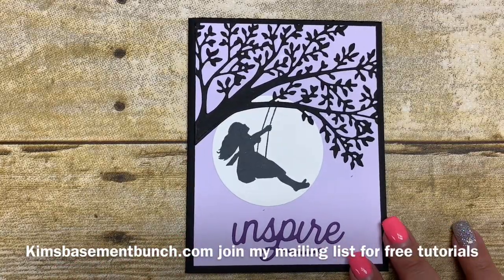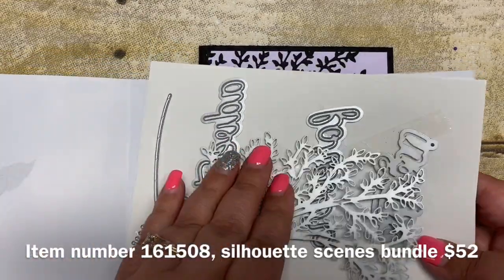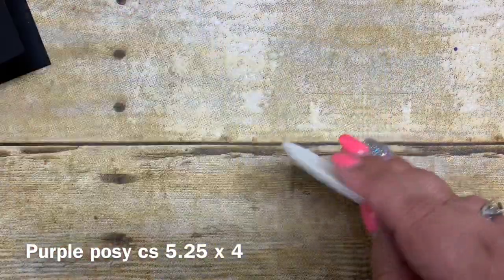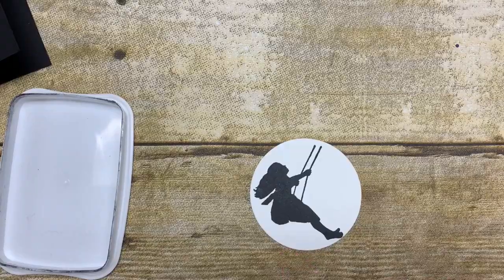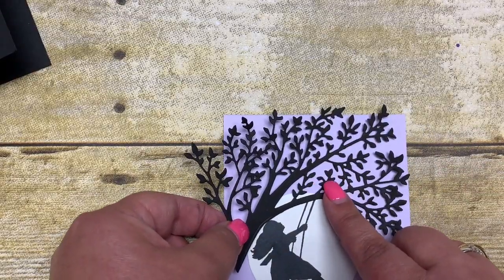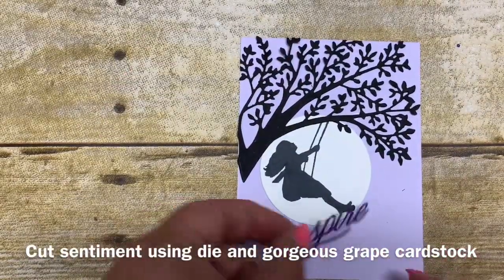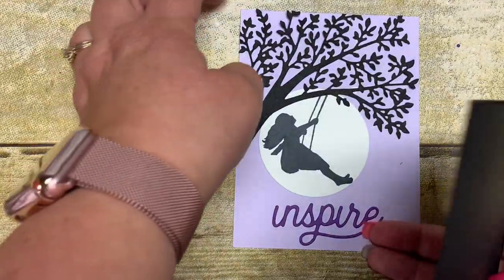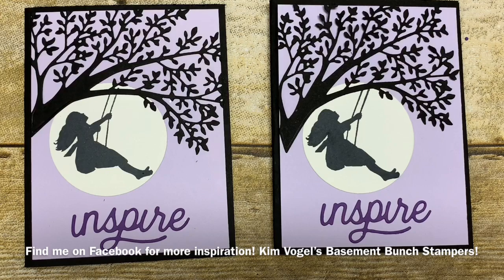Using the SILHOUETTE SCENES stampset and dies by Stampin' Up! to create an inspirational card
In this video I demonstrate how to make a cute and simple card using the silhouette scenes stampset and dies. This bundle is PERFECT for simplicity and the cards are just stunning and so eye catching.

Here is the complete list of supplies I used to create this card:

Make sure you add this bundle to you collection today!